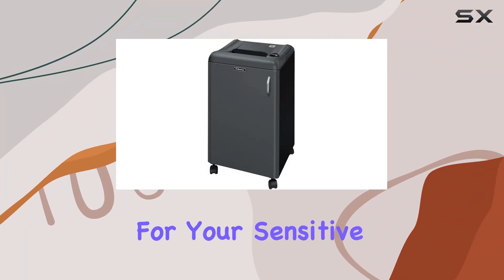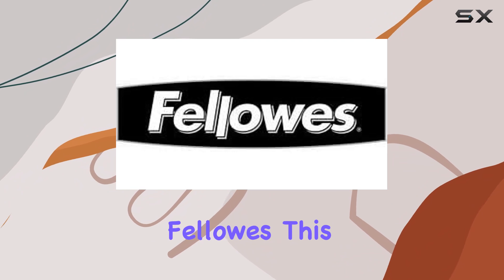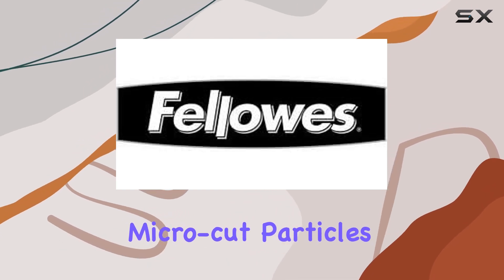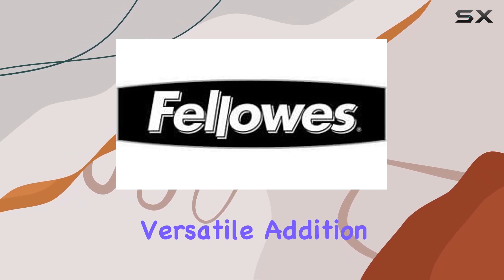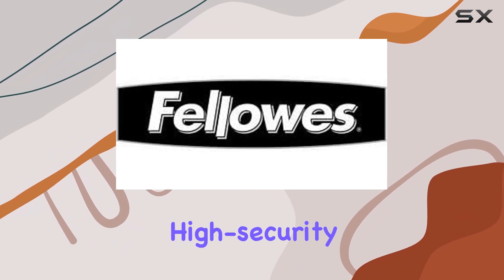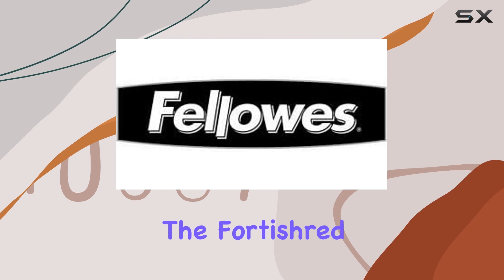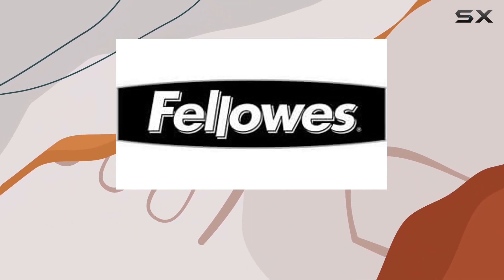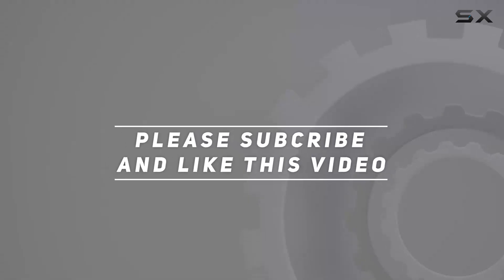Fortishred 2250M: The Ultimate Micro-Cut Paper Shredder for Superior Security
0:00 Intro
0:06 Review

Things that we mentioned in this video:
Fortishred 2250M 10-Sheet TAA : B00ARJ9B0O